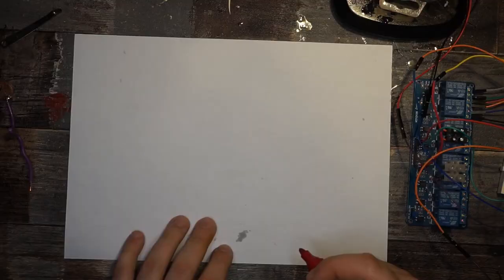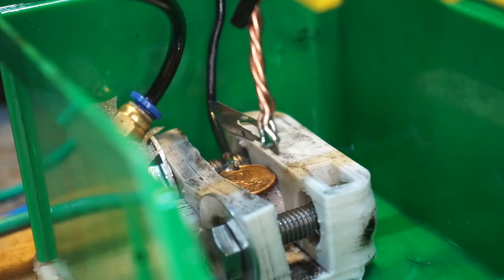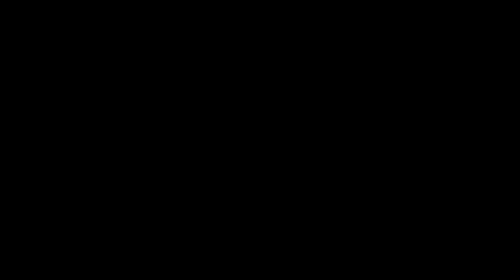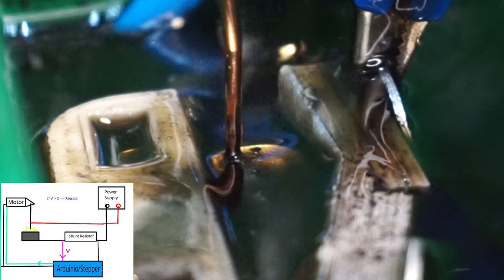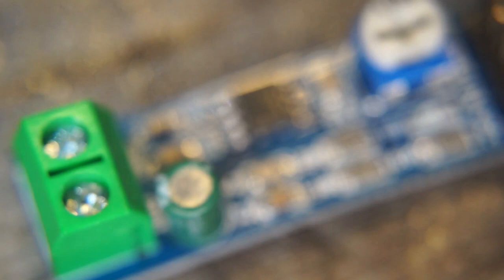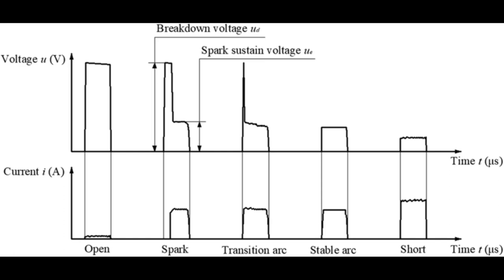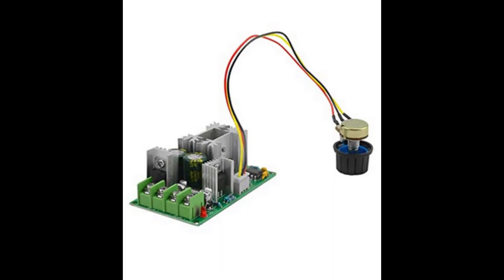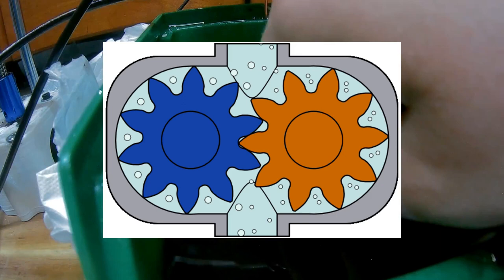Building a DIY EDM machine part 3: Let there be sparks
Timecodes:
0:00 - Intro
1:00 - building magnet vice timelapse
2:19 - recap trash edm
2:35 - new build first setup
3:05 - EDMing stuff
4:23 - Capacitor fail
4:45 - Current reading Setup
5:51 - Shunt magic and future idea's
8:22 - Outro
9:00 - Bonus
9:46 - kdenlive editing timelapse